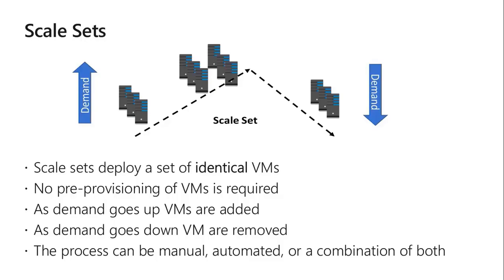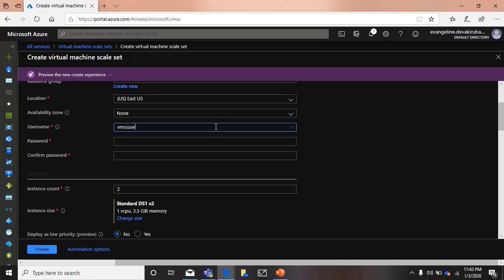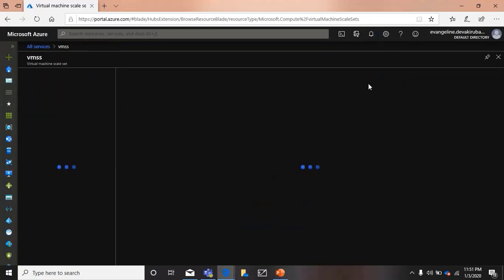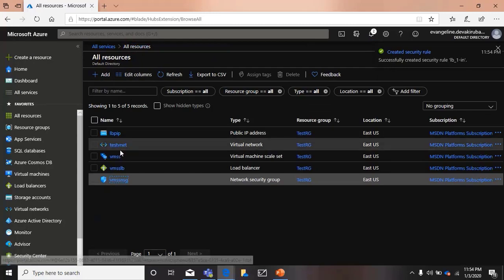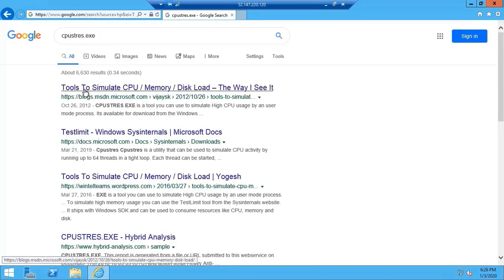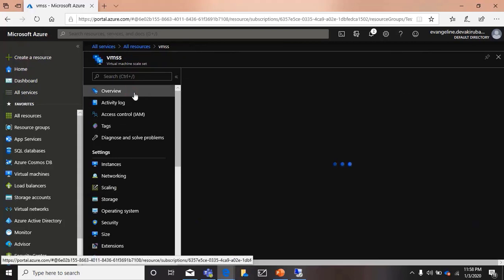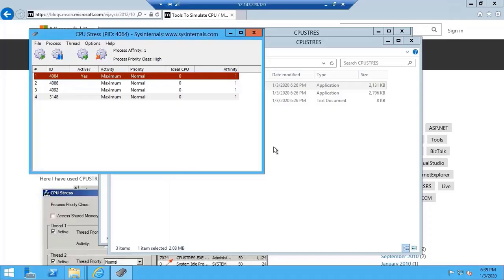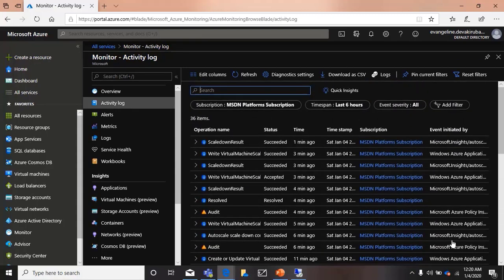Azure - Concept & Demo of Virtual Machine Scale Set